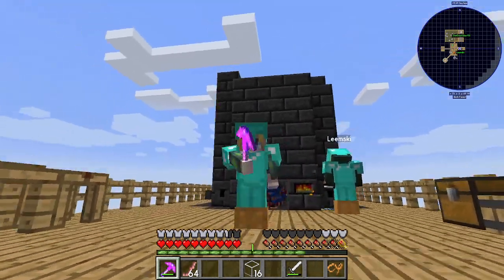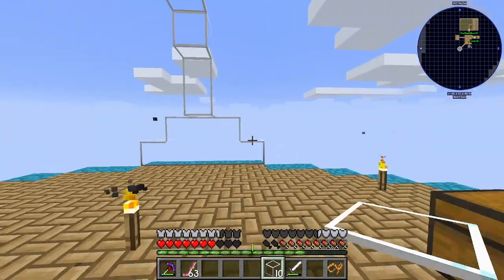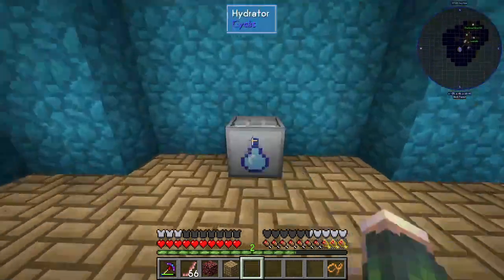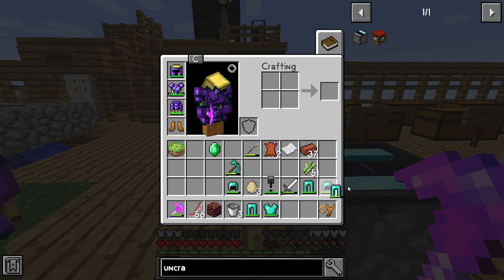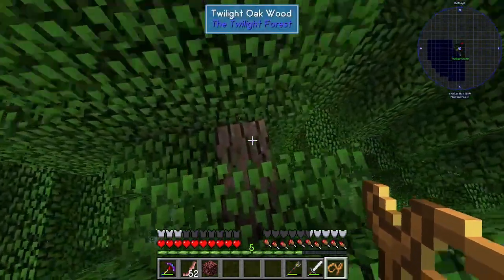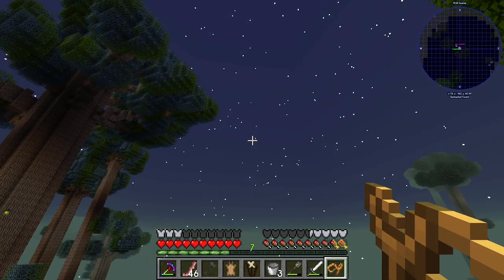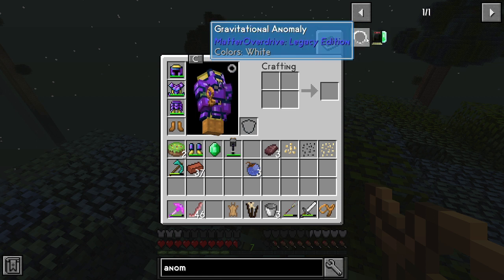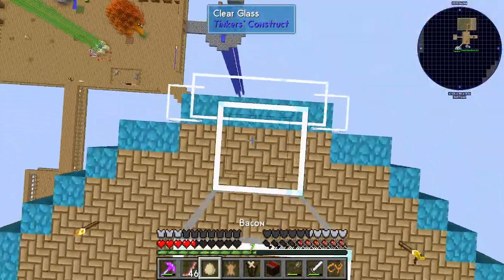Sky Factory 4 Episode 12: The Twilight Forest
In this episode of Sky Factory, I move some stuff into our new base while Lee makes us some cool armor so that we can explore the Twilight Forest. Also, a beloved character makes a grand return. Enjoy!